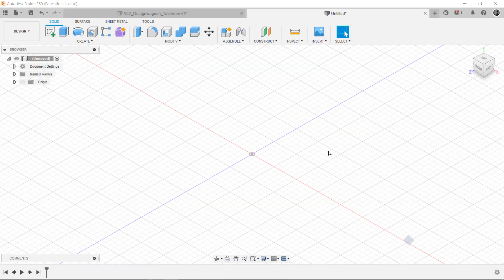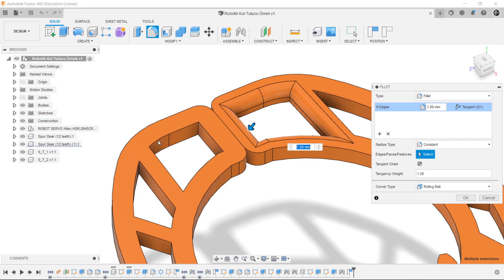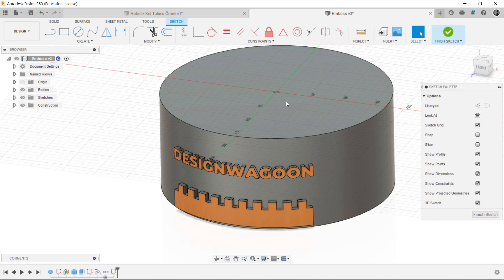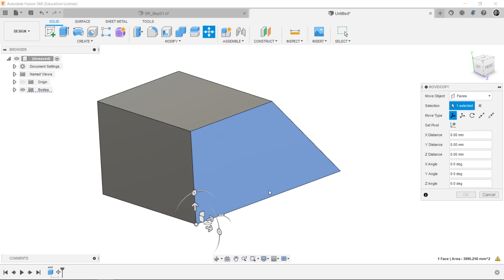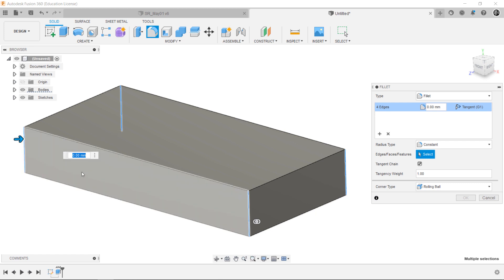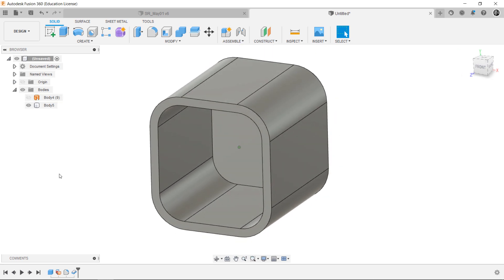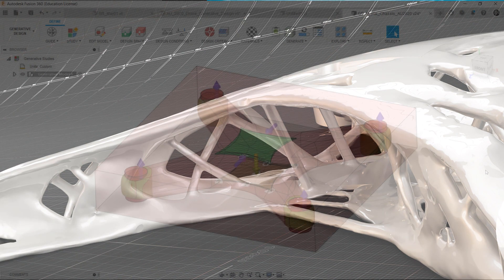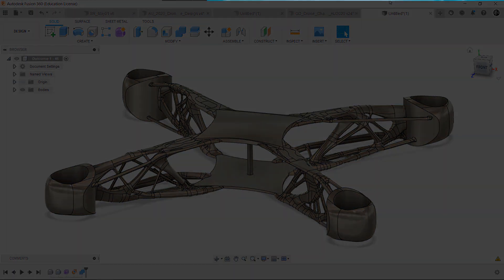10 BEST TIPS in FUSION 360 - Everyone Should Know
• Learn 10 BEST TIPS in Fusion 360, without any prior experience. You can easily use these 10 tips in your project.

• Unlike most 3D Modeling beginner tutorials, the Designwagoon channel aims to create the most understandable and project-based tutorials to develop yourself step-by-step in 3D Designing!

• By the end of this video, you'll able to learn more details about the Fusion 360 3D workspaces and some tips&tricks in a fun way.

--- 10 BEST TIPS in FUSION 360 - Timestamps ---
00:00 - INTRO
00:43 - Shortcut for Constraints
01:41 - Depth Face Selecting
02:43 - Holding CTRL to activate selecting new edges/faces
04:01 - Emboss
05:18 - 3D Sketch
06:35 - Move Tool for Faces
08:14 - Parametric Designing in 2D and 3D
11:08 - Working with SOLID and SURFACES
12:36 - Soft Modification in Form Modeling Workspace
14:15 - Generative Design Rocks
16:44 - OUTRO

Autodesk University 2020 Hands-on Lab Link;
Creating a Drone Chassis using Generative Design